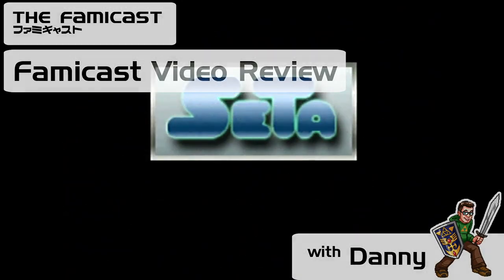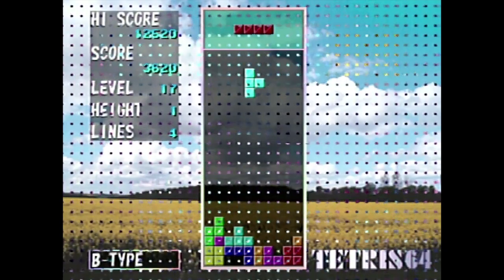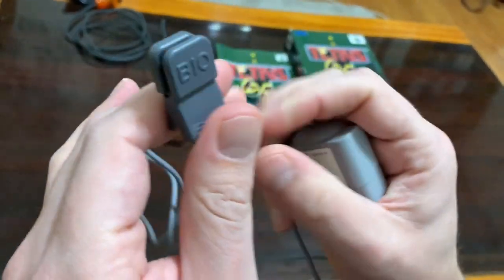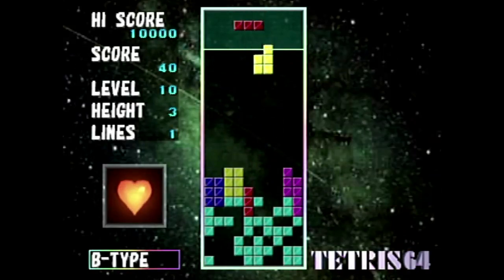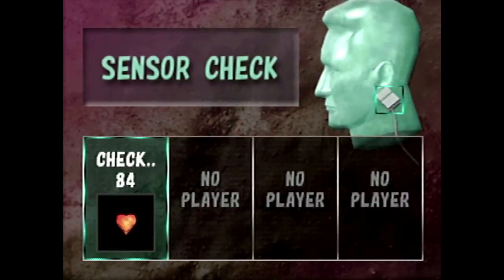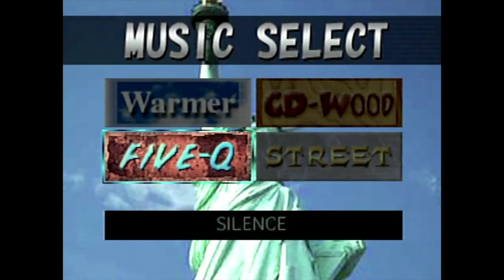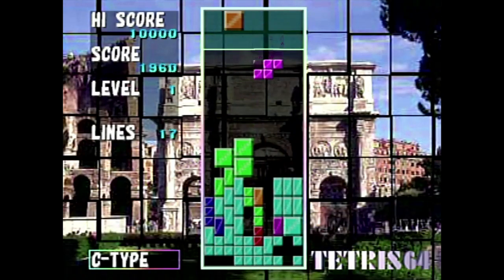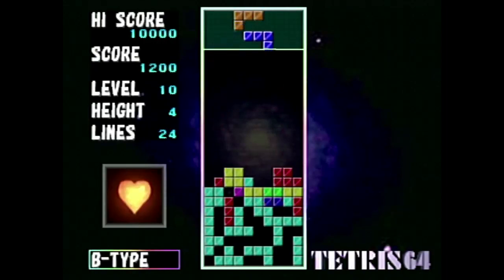Tetris 64 & Bio Sensor | Retro Review | Nintendo 64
Here, Danny takes a look at the Japan exclusive Tetris 64 and how the bio sensor sets this version of the classic puzzle game apart from any other game in the series!

You can read the original review over at thefamicast.com

All footage was captured using original Nintendo 64 hardware and software.